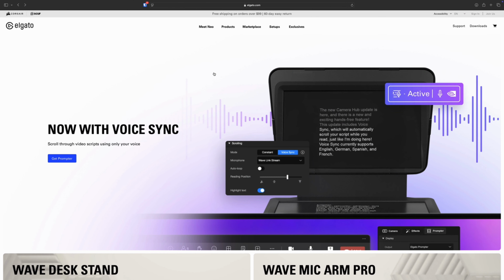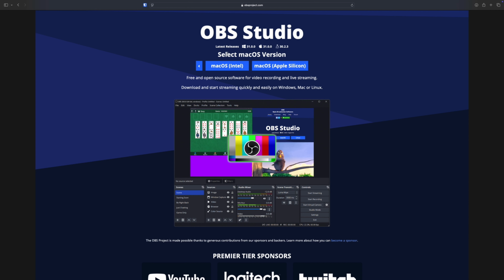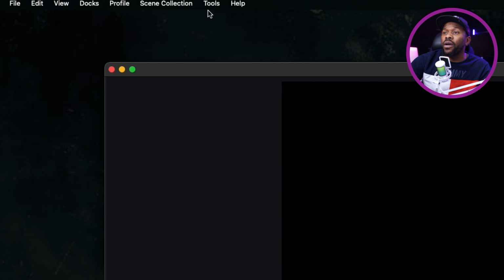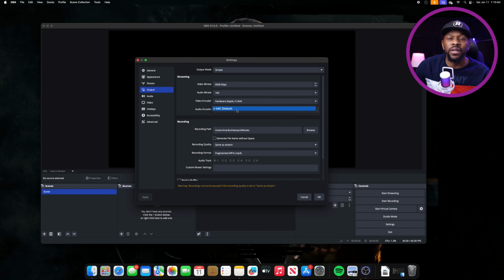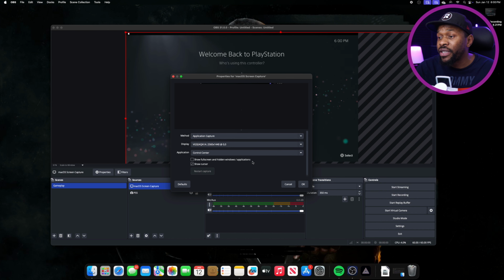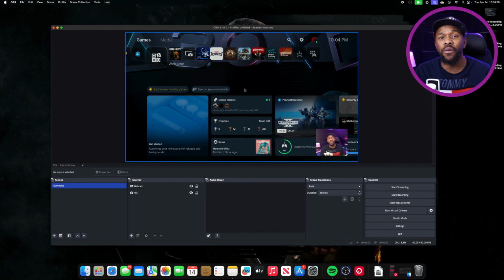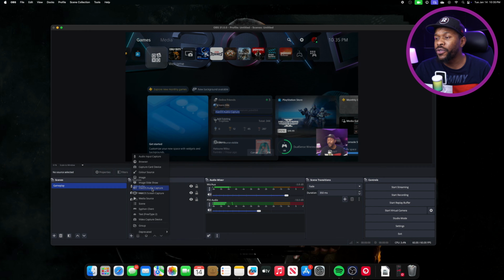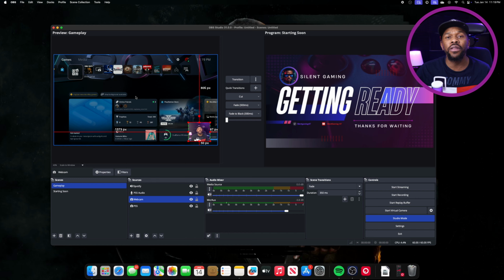Elgato 4K X + OBS: PS5 Streaming on Mac Mini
Welcome back to Silent Gaming! In this tutorial, I’ll show you how to set up your Elgato 4K X with OBS Studio to stream PS5 gameplay like a pro.

This step-by-step guide covers everything you need, including:
✅ Downloading and installing OBS Studio
✅ Updating your Elgato 4K X firmware
✅ Optimizing OBS settings for your Mac Mini
✅ Connecting OBS to Twitch
✅ Adding scenes and sources (gameplay, webcam, audio, and Spotify music)

Whether you’re a beginner or looking to enhance your streaming setup, this video has you covered.
00:00 Welcome to Silent Gaming!
00:52 Updating Elgato 4K X firmware
03:00 Down OBS Studio and Setup
09:00 Adding your First gameplay
11:11 Adding webcam over gameplay
12:56 Adding audio to your gameplay
15:14 Capturing your Spotify OBS
16:40 Adding Starting soon Scene
11:21 Understand How to use Studio Mode